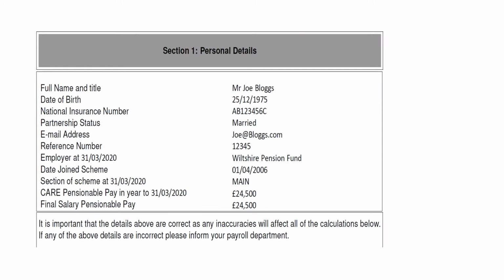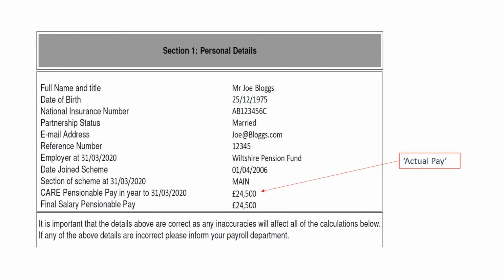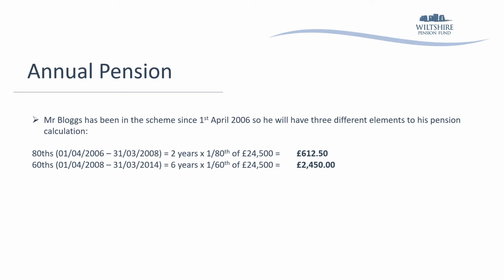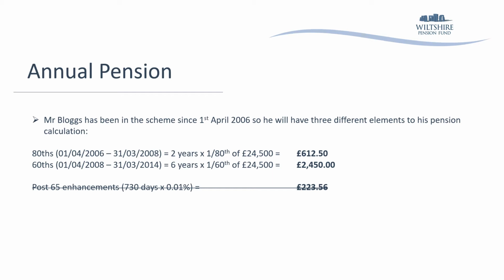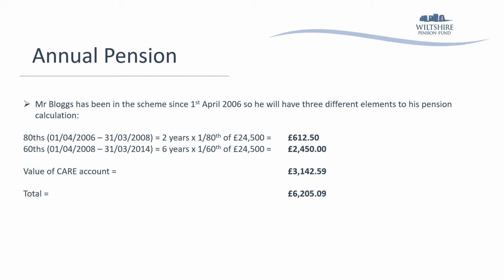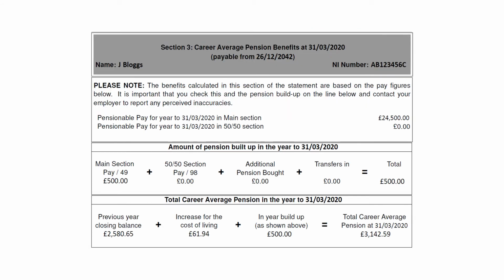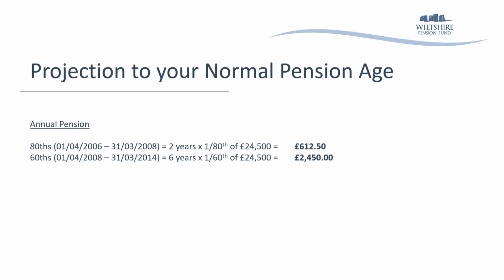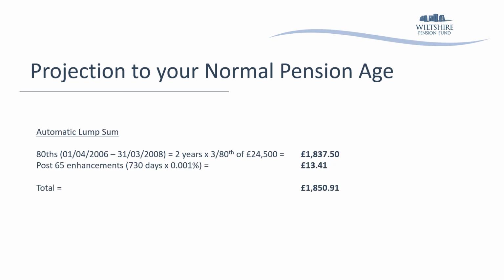Wiltshire Pension Fund - Understanding Your Annual Benefit Statement (Active Members)